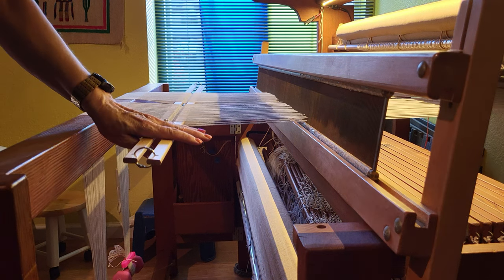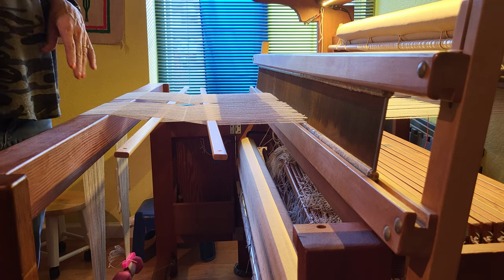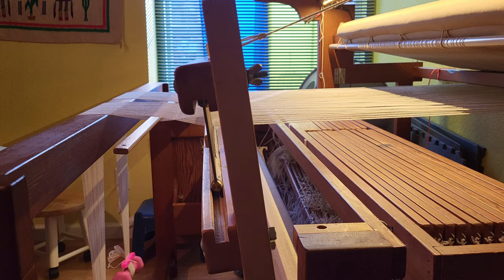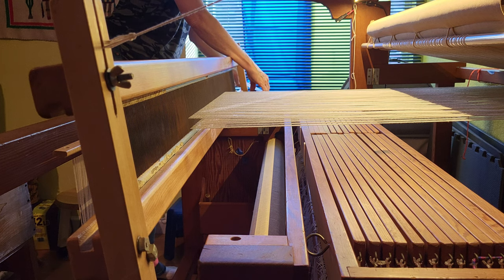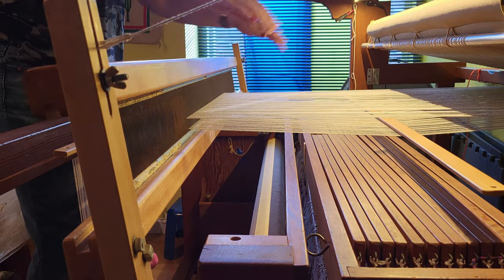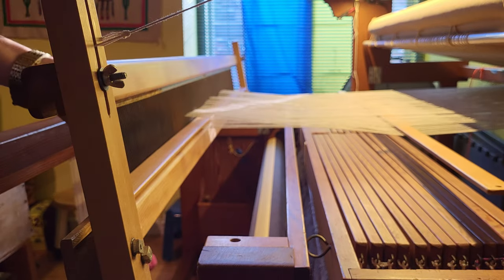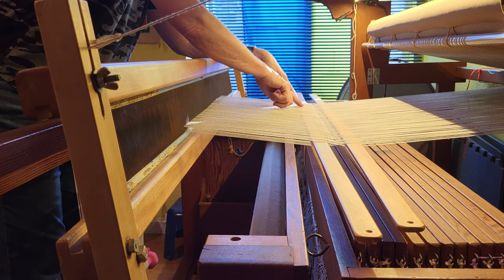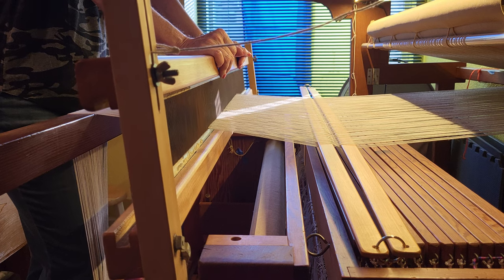Transferring the Cross in your Weaving Warp from in Front of the Reed to Behind the Reed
The cross in weaving is used to keep the threads of your weaving project organized. In this video I show you how to transfer the cross from the front of the reed to the back of the reed to facilitate threading the heddles.  This technique uses 3 lease sticks, but if you don’t have 3, you can use any thin item that is at least 1.5 times the width of your warp. With a little practice, transferring the cross can be accomplished quickly and easily, allowing you to keep your threads organized and your weaving projects on track.

Credit Sarah Jackson Handwoven Designs for the Two by Two Squirrel towel design featured in the intro